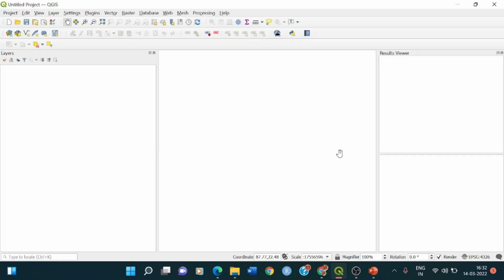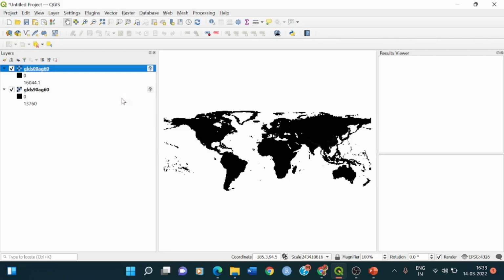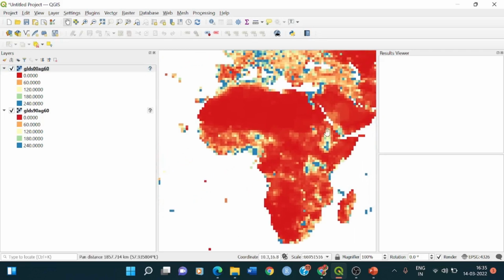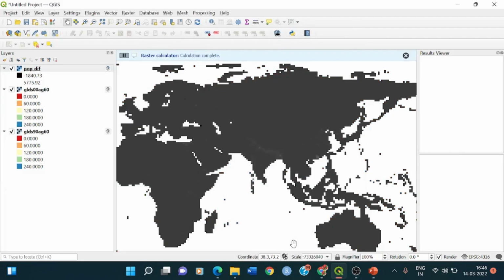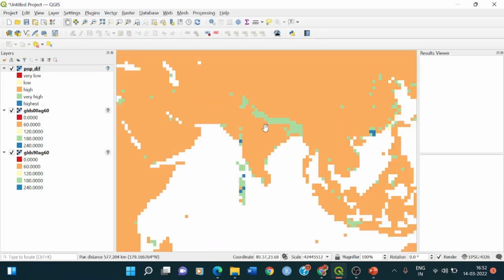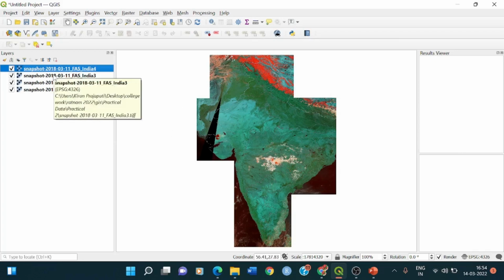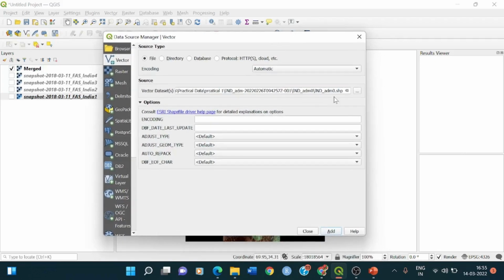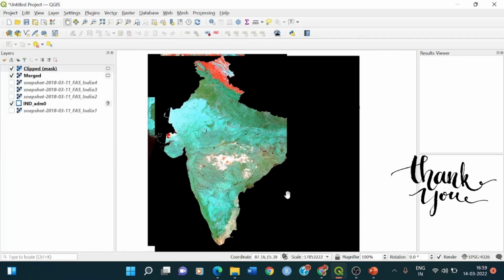TYIT GIS Practical 2 | Creating and Managing Raster Data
Hii dear all,
This video is  GIS Practical 2 TYIT  on creating and managing raster Data-adding Raster layers, raster styling and analysis, raster mosaicking and clipping
0:40-Adding Raster Layers
2:02-Raster Styling
4:25-Raster Analysis
7:25-Raster Mosaicking
9:25-Raster Clipping